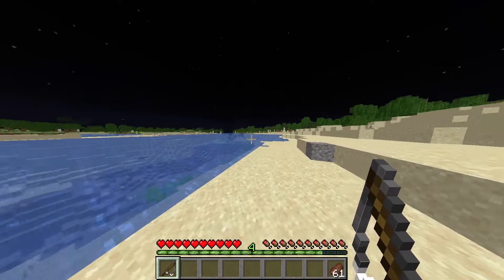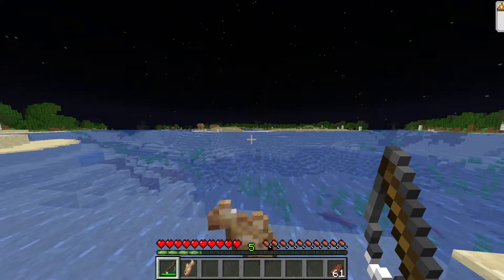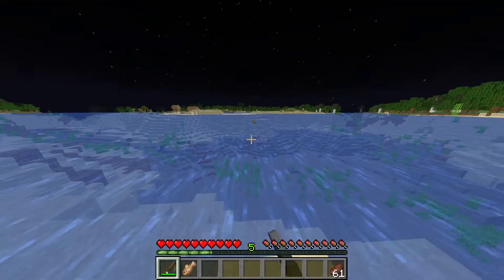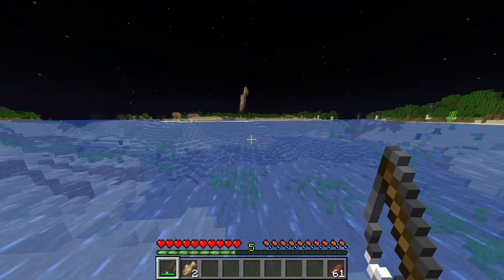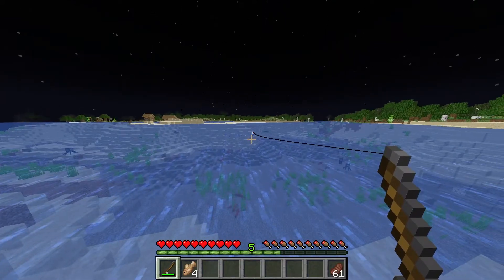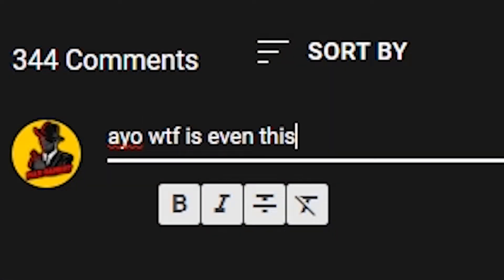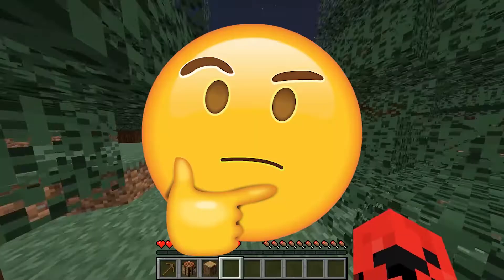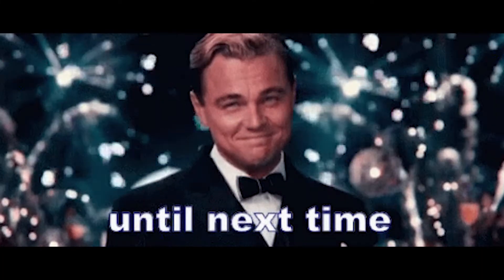How To Get Raw Cod In Minecraft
In this video I'll be showing you How To Get Raw Cod In Minecraft. This should work on any platform and version of Minecraft. Yes, it will be the same on PC, PS4, PS5, Xbox 360, Xbox One, Xbox Series X, Xbox Series S, Mobile, Nintendo Switch and whatever else may exist (Microsoft, Java, Education, Pocket Edition and others).